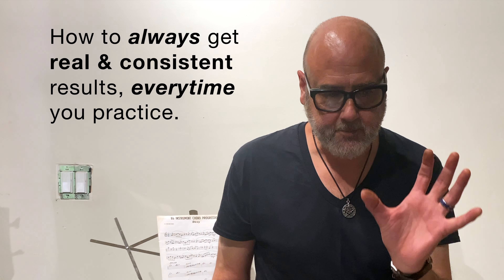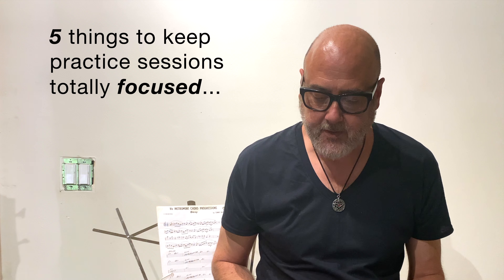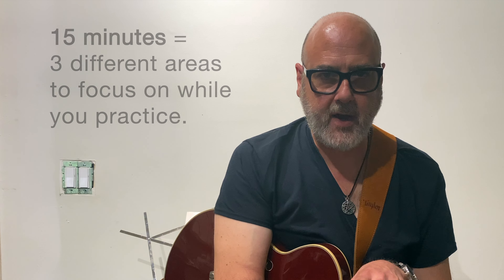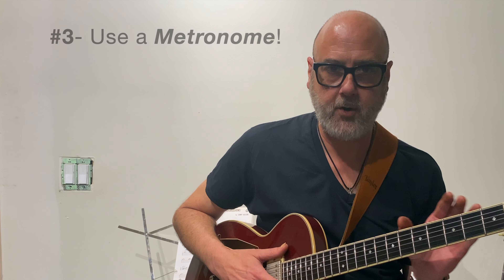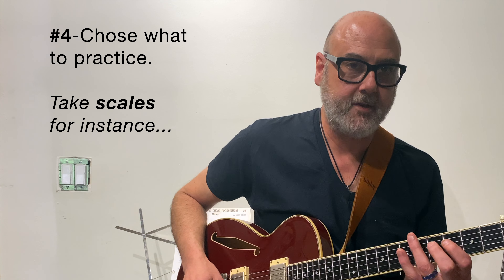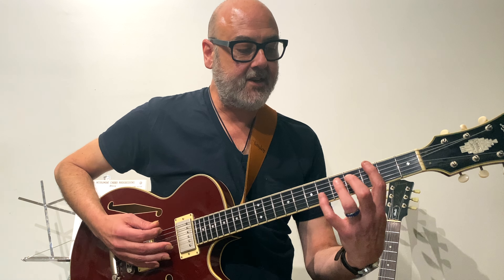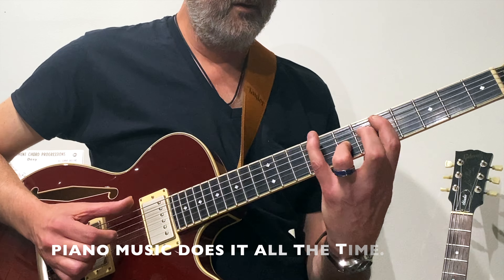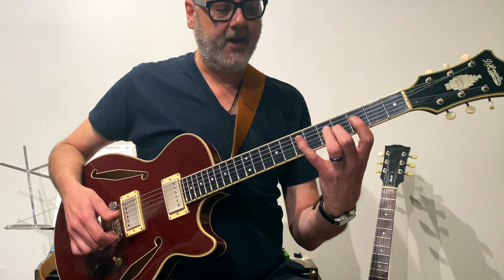Make Real Progress When You Practice Guitar. Guaranteed to Work Every Time!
Make real progress when you practice by breaking things down into manageable blocks of time. Then hyper-focus on one thing at a time.